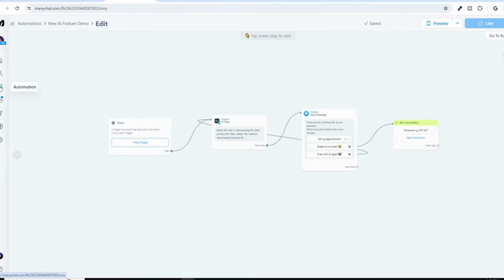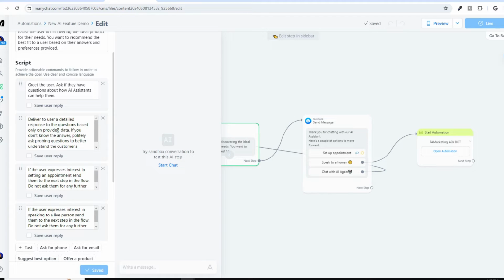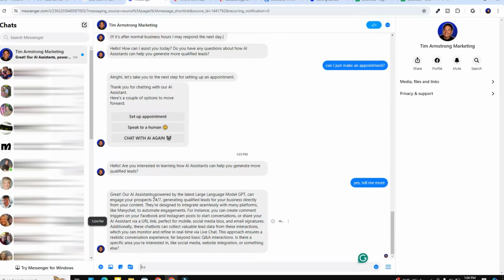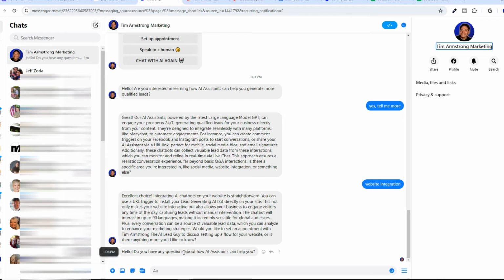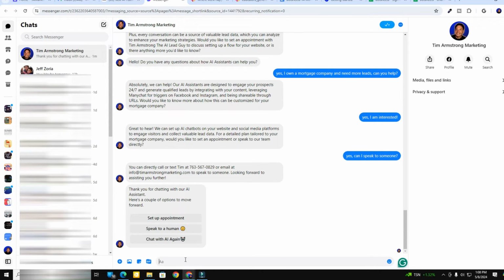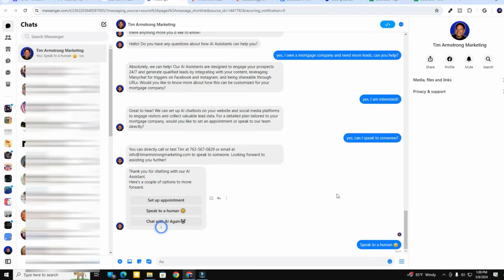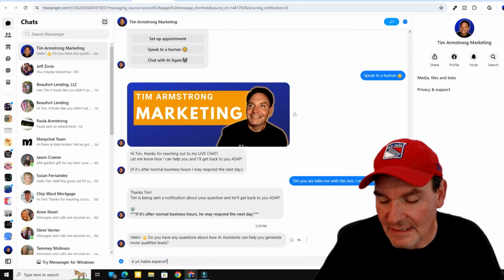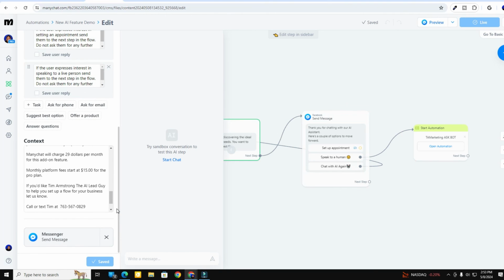New Manychat AI Conversations and Automations Demo (Released May 2024)